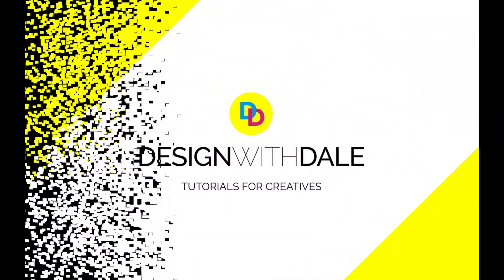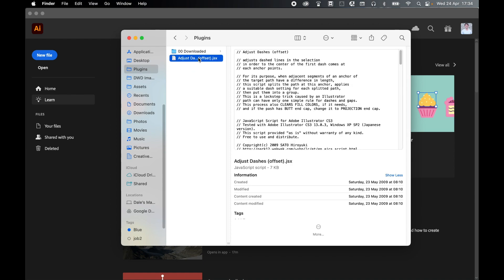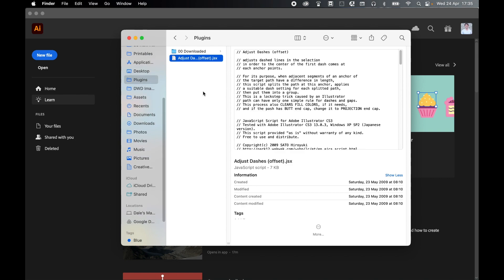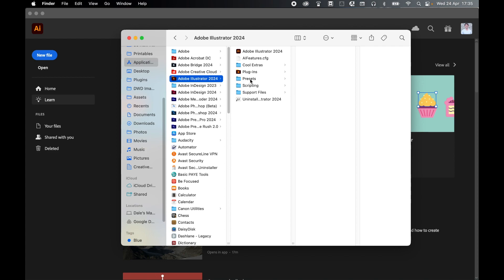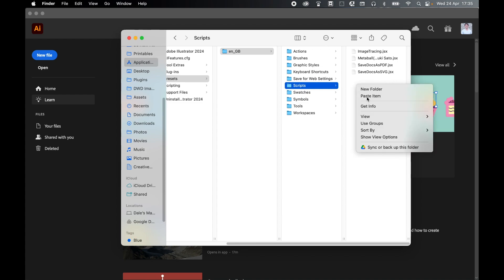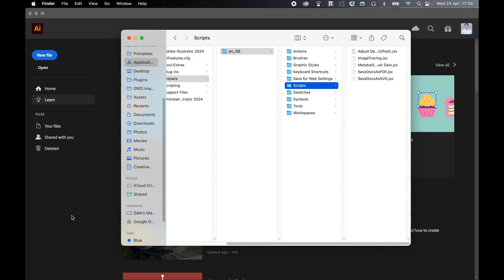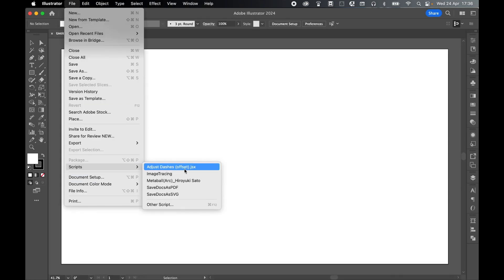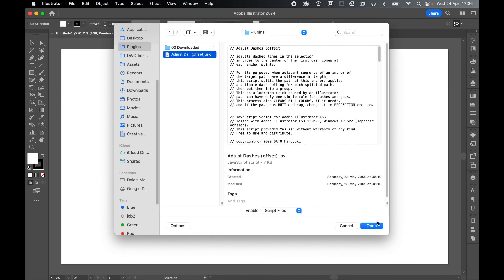How To Install Scripts In Illustrator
Learn how to install any downloaded script in Illustrator